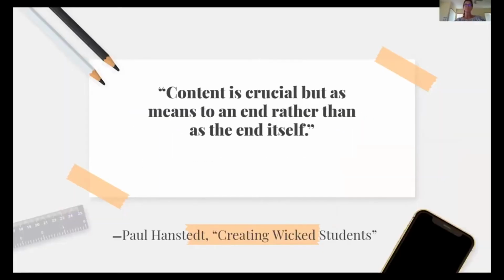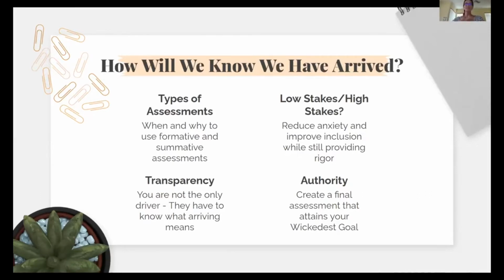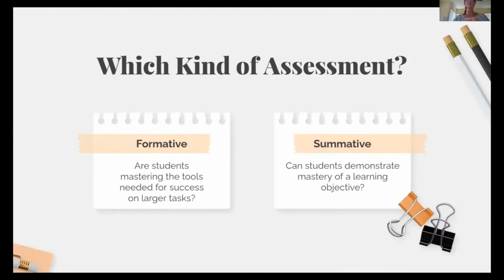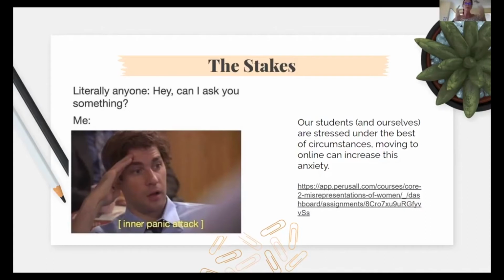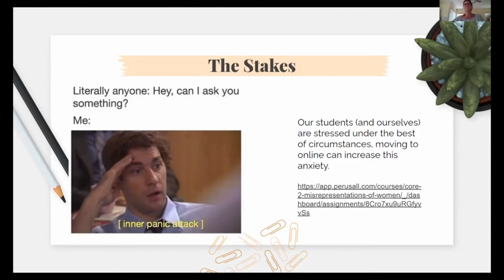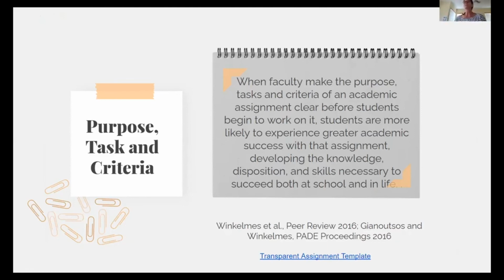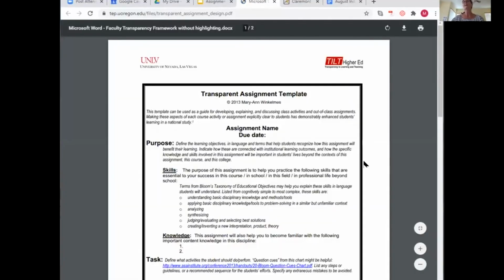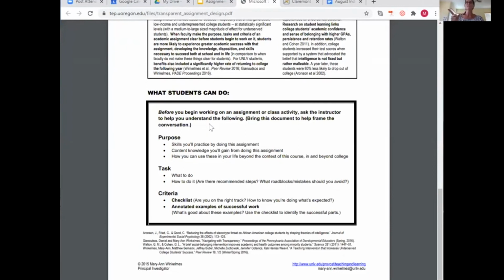Transparent Assignment Design (CDI Day 2) --Spring Teaching Tune-Up